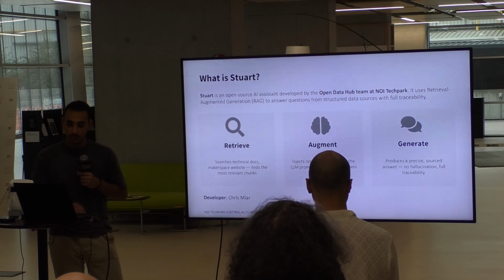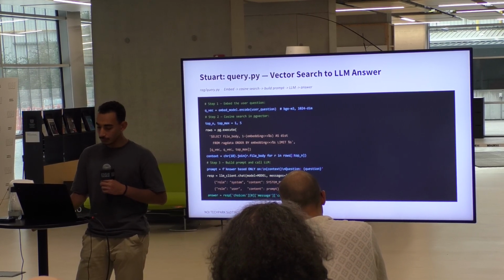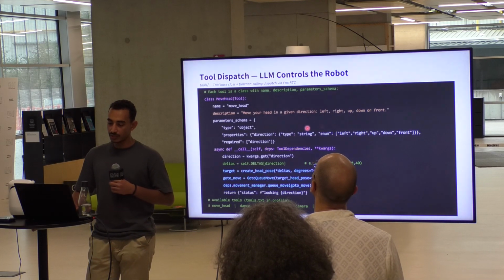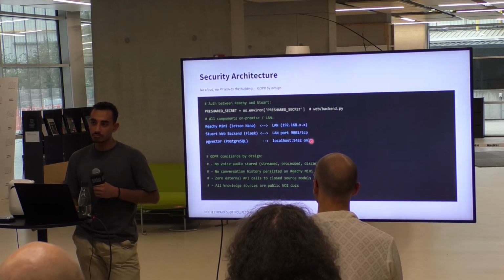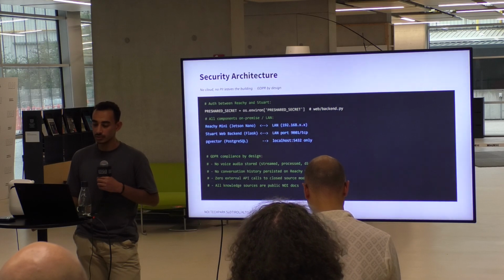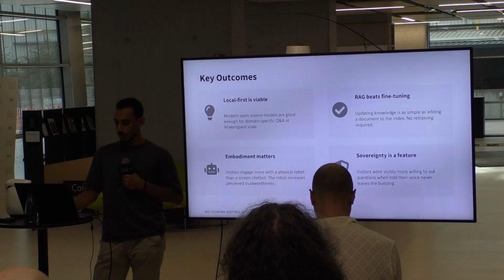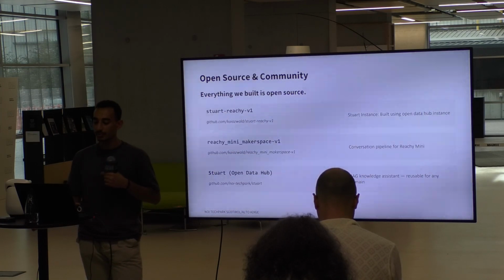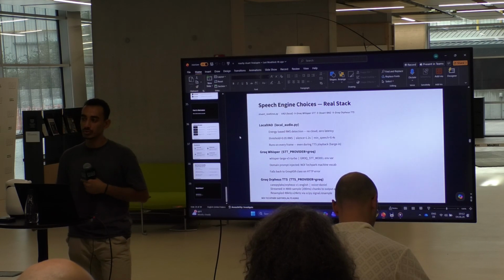Software Developers Thursday | June 2026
Reachy Mini & Stuart: Building a Sovereign AI Assistant for the Maker Space

Abduallah Abuhassan, NOI

Questions about machines, materials or the next step in your project at the Maker Space? In our June session, we’ll explore how a digitally sovereign AI assistant can help visitors find the right answers fast.

Abduallah Abuhassan will present a solution developed to support NOI Maker Space visitors with quick, context-aware answers. It combines two open-source components: Reachy Mini, a compact humanoid robot built for AI research and creative coding, and Stuart, the Open Data Hub team’s AI assistant, which uses Retrieval-Augmented Generation (RAG) to deliver precise responses based on technical documentation and project repositories.

This talk will show how the two systems work together to create a practical, privacy-conscious assistant for real-world use. Expect insights into the technical setup, the role of open-source tools, and the opportunities this kind of application opens up for customer support and human-machine interaction.